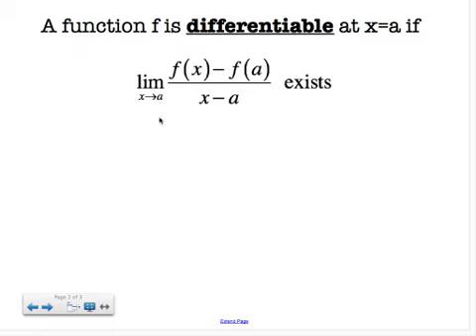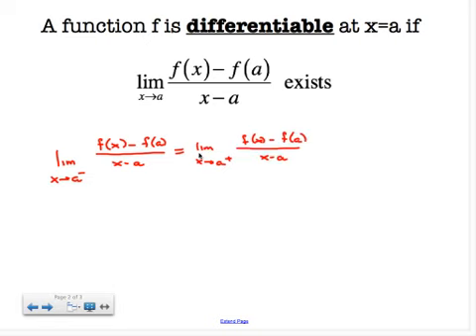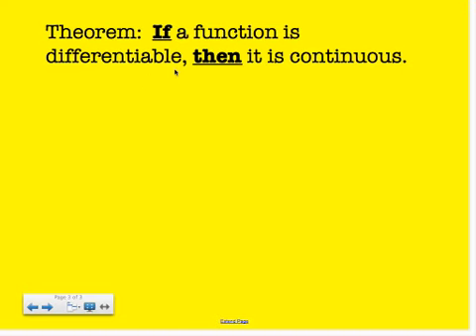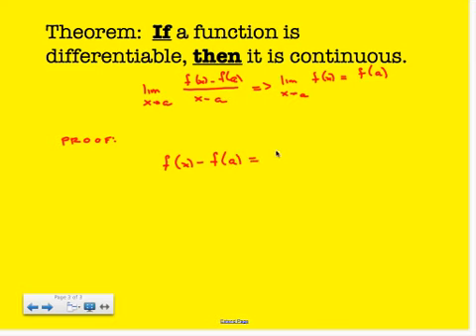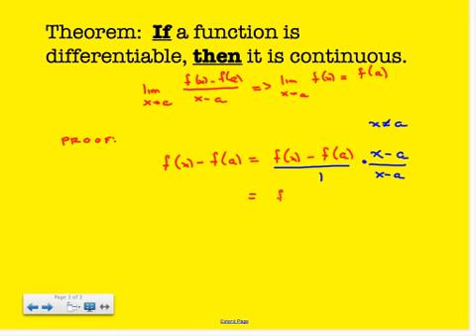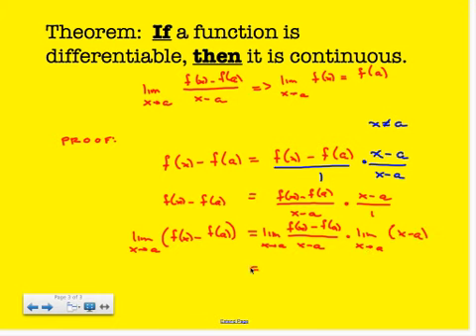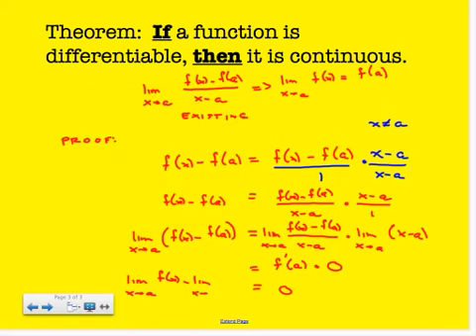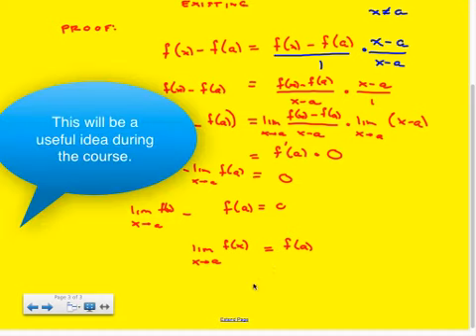Differentiability (Calculus I)